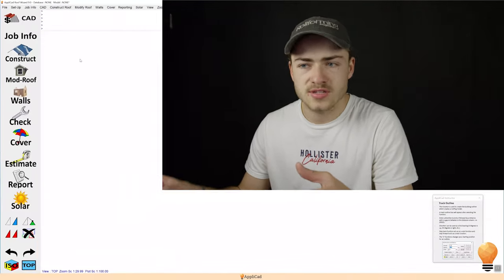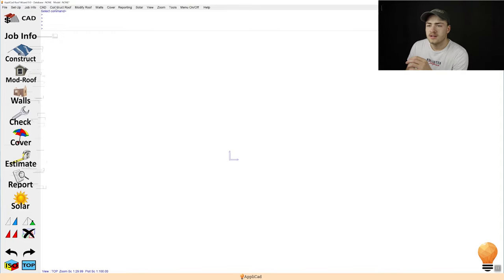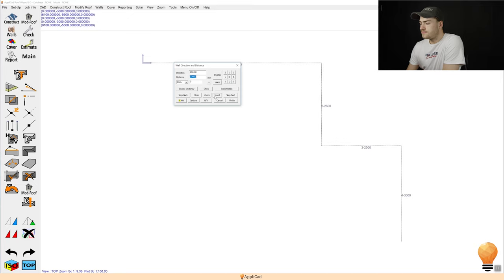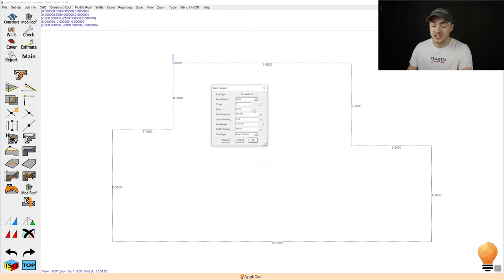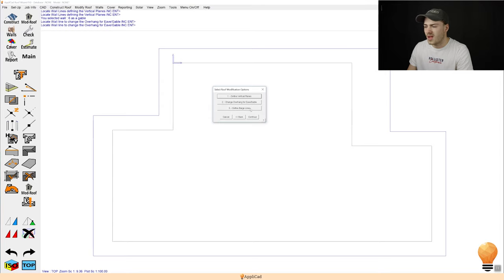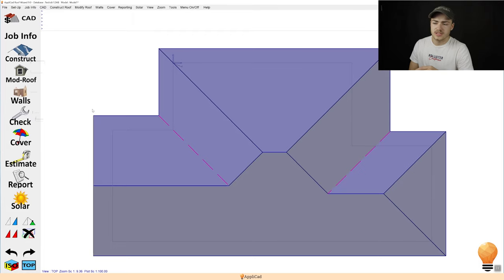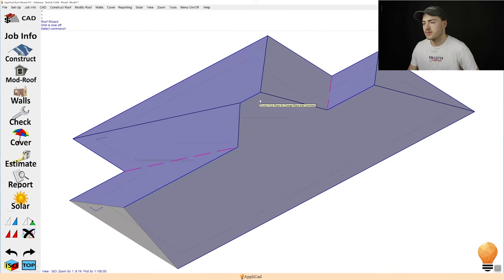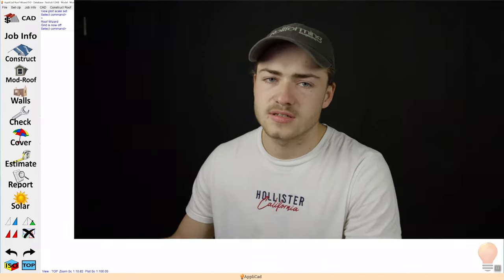AppliCad Roof Wizard Quick Start Demo 1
Hi!
Are you new to Roof Wizard and roof estimating?
Watch Nick Smith take you through a quick start demo to get your bearings!

The process of estimating
➡️ reading in a plan or image
➡️ constructing the roof model
➡️ modifying the roof
➡️ checking the job
➡️ applying materials and accessories
➡️ printing different reports with a mouse-click

Roof Wizard is a full professional roof estimating software that is complex to be able to solve complex material requirements like metal roofing. To operate the software effectively, you need to complete our online training